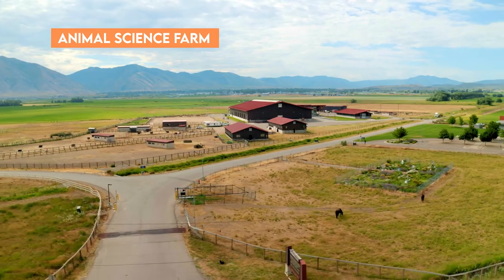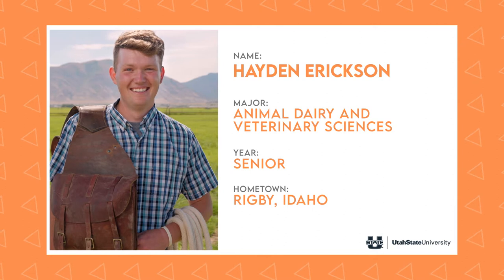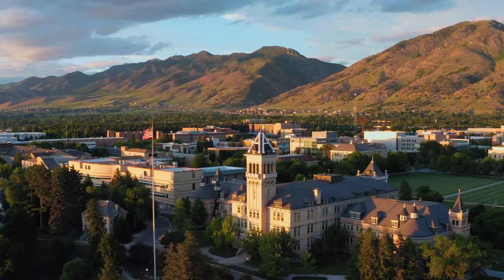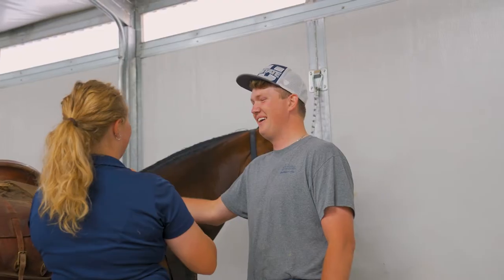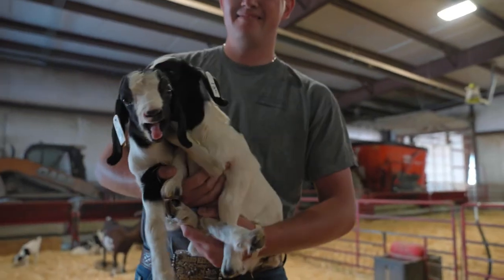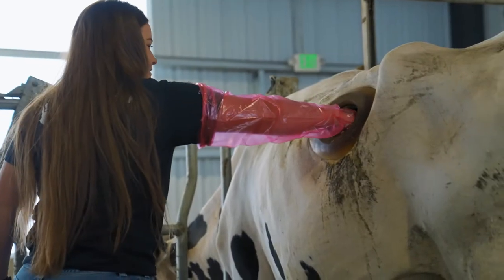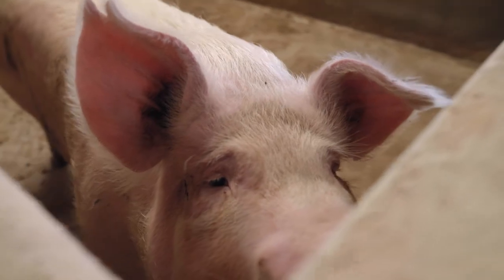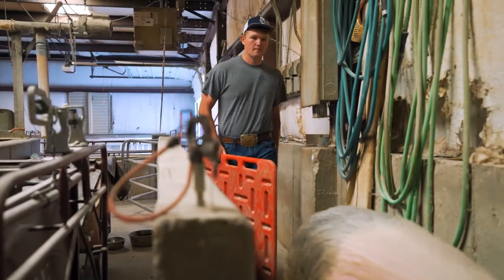Advancing Agriculture at USU | The College Tour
Senior Hayden discusses Utah State University's Animal Science farm and gives you a glimpse at the state-of-the-art technology at USU. Learn about different opportunities and the leading agriculture programs at the school.

Utah State University offers incredible learning opportunities at 30 campuses and locations across the state. Our main campus is in beautiful Logan, Utah – one of the best college towns in the country. We have a longstanding reputation as one of the top public universities in the U.S., and our research is renowned for making real-world impact. As a land-grant and space-grant university, we pride ourselves on excellence in academics, diversity of thought and culture, and serving the public through discovery and engagement. We welcome you to take a look at Aggie Life!